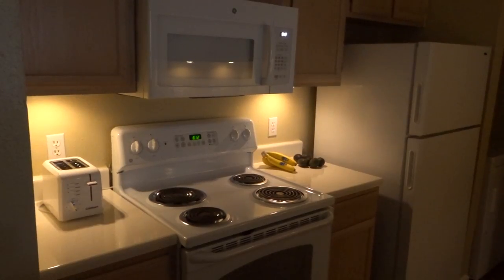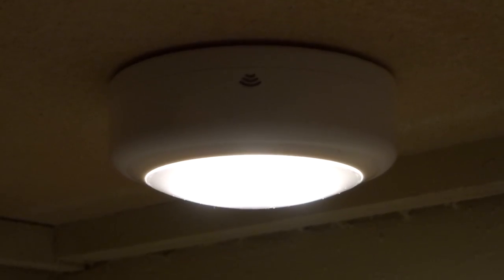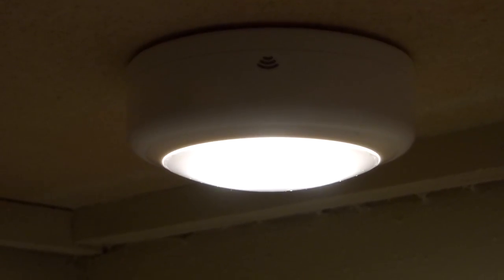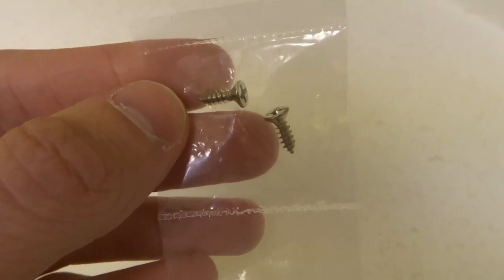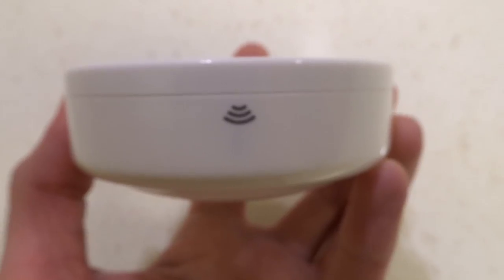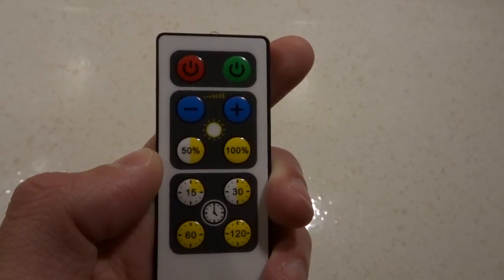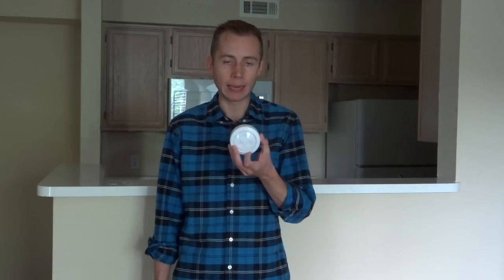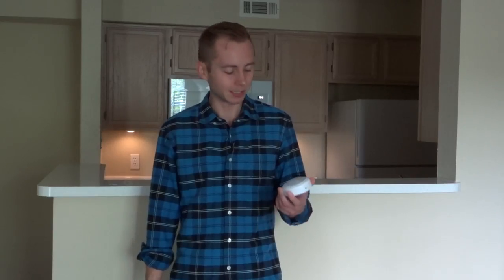Brilliant Evolution Wireless LED Puck Light for Under Cabinet Lighting - Installation and Review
In this video, we install and test the BRRC135 Brilliant Evolution Wireless LED Puck Light and wireless remote. Watch to find out how it works! Considering getting some for your kitchen?

As promised, here is the link directly to the Brilliant Evolution Puck Light

Did you know - you can get great deals on everyday items for your kitchen like food and paper towels on Prime Pantry

MousetrapGenius is your source for reviews of humane, environmentally friendly patio, lawn and garden stuff!

Other important information:
You take any action based on or inspired by the information in this video at your own risk. We are not liable or responsible for any injury or loss of life or property resulting directly or indirectly from use of products featured in this video, from following advice given in this video, or from imitating or recreating actions seen in this video. It is your responsibility to make sure that any action that you take is legal in the jurisdiction in which you take it.

Mosquito net for bed